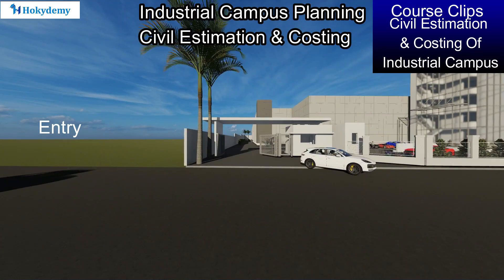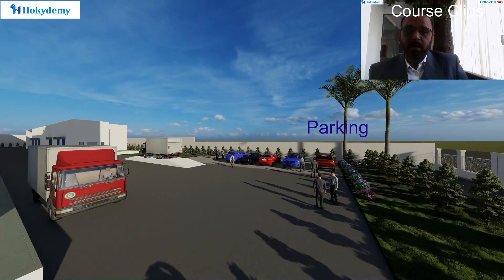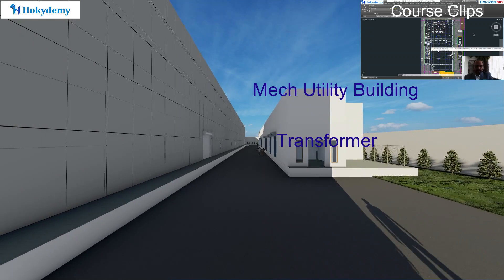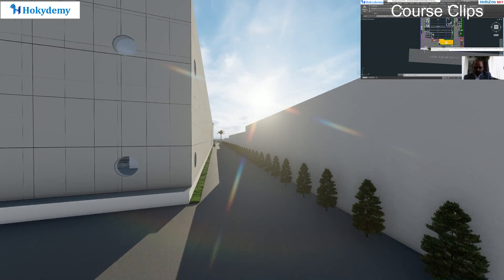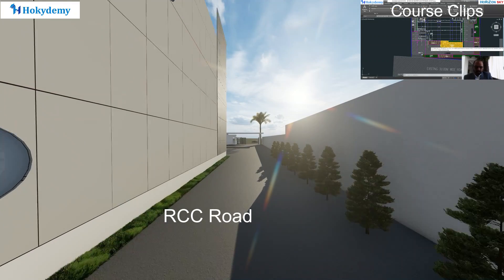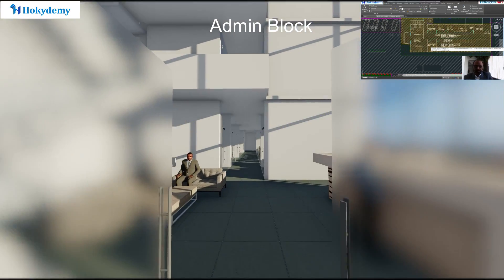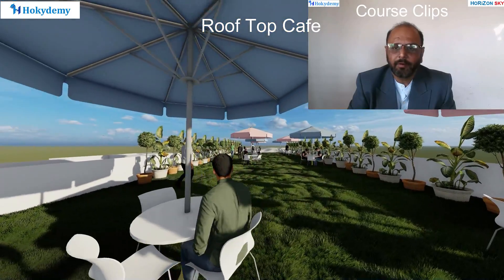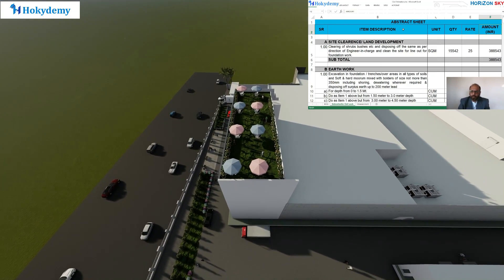Industrial Quantity Surveying Estimation and Costing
• Architecture Planning
• Construction Quantity Take Off and Estimation
• Interior Design